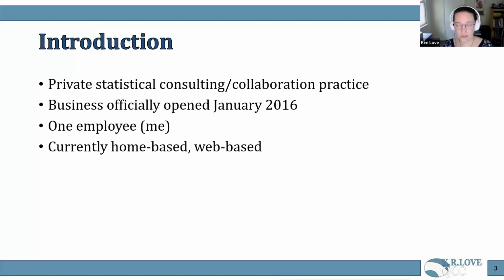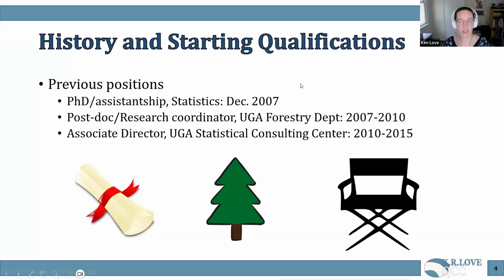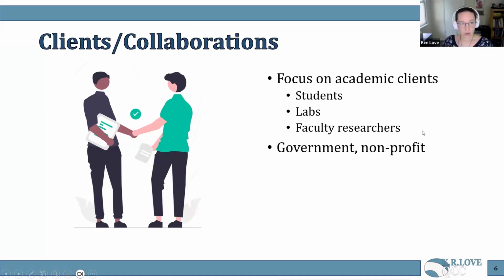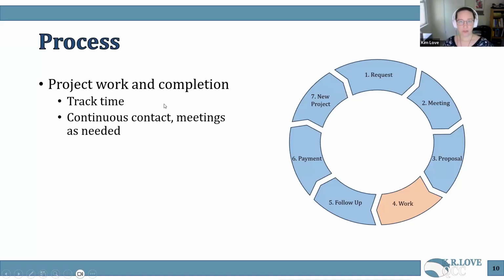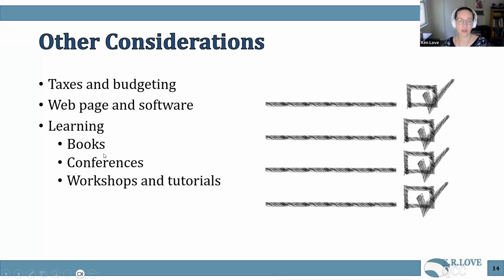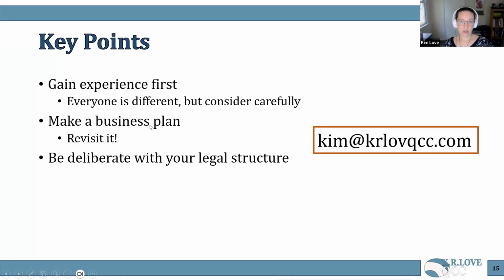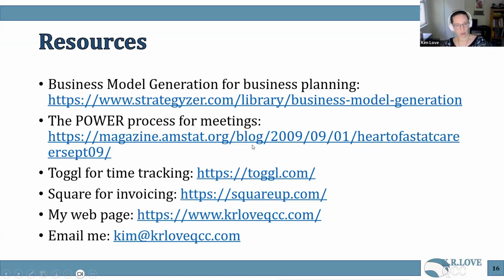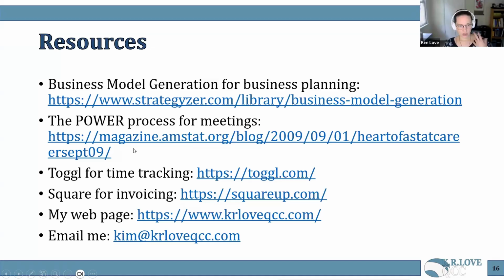Statistical Collaboration in Private Practice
Kim's Statistical Consulting Practice Overview
Dr. Kim Love presents about her private statistical consulting and collaboration practice, which she started in January 2016 and operates as a home-based, web-based business with herself as the only employee. She handles approximately 50 new requests annually, with projects ranging from 30 minutes to over 50 hours, and her work includes answering quick questions, study design, analysis, creating reports, and co-authoring academic papers.

Kim's Statistical Consulting Journey
Kim shares her professional background before starting her private statistical consulting practice. She gained technical skills during her PhD, learned to be a statistical collaborator in the Forestry department at the University of Georgia, and developed broader skills as associate director of UGA's Statistical Consulting Center. Before launching her practice, Kim discussed the career change with her family, created a business plan to ensure profitability, and hired a lawyer to handle legal setup requirements. She benefited from a gradual transition when her previous employer became her first client, allowing her to establish her business while maintaining income.

Academic Client Onboarding Process
Kim explains her client base, which primarily consists of academic clients including doctoral nursing students, academic labs, and individual faculty researchers, as well as some government, nonprofit, and corporate clients. She charges corporate clients more due to their stricter deadlines and higher demands, justifying this because they are profit-making entities unlike her academic clients. Kim outlines her client onboarding process, which includes an initial request form for academic clients and a free consultation meeting to determine if they're a good match, noting that this approach helps maintain goodwill even if they don't end up working together.

Statistical Consulting Process Overview
Kim explains her consulting process, which includes creating a proposal with hourly estimates and timeline after initial meetings, occasionally signing contracts that she reviews carefully, and then moving to project work. During projects, she tracks her time meticulously to stay within budget, maintains continuous contact with clients through meetings or email as needed, and renegotiates terms if the project scope changes. Kim emphasizes that meeting budget and timeline expectations is as important to clients as the technical quality of her statistical work.

Client Process and Business Sustainability
Kim discusses the final stages of her client process, including sending reports, invoicing, and payment. She admits feeling awkward asking for money but rarely has issues with non-payment, attributing this to her careful process. Kim explains that her practice has been sustainable for ten years through repeat clients and referrals without formal advertising. She covers business considerations including taxes, budgeting, maintaining a professional website, software expenses (SPSS and R), ongoing professional development, and retirement planning.

Statistical Consulting Success Strategies
Kim advises those interested in starting their own statistical consulting practice to gain experience first, as those who start right after school tend to struggle more. She emphasizes the importance of creating and revisiting a business plan, being deliberate with legal structure, and developing a flexible process for tracking projects and deadlines. When asked about essential skills for young statisticians, Kim notes that while technical statistical knowledge is important, the ability to communicate with non-statisticians is crucial, explaining that many clients appreciate her ability to simplify explanations and provide straightforward answers without excessive technical details.

Solo Statistician's Business Strategy
Kim discusses her consulting business, explaining that she works on about 50 projects per year as a solo statistician, though she collaborates closely with clients. She prefers many smaller projects rather than tying herself to one large client, which has proven beneficial for her business stability. Regarding charging for learning time, Kim is upfront with established clients about needing to learn new techniques and typically bills for this time, though she may be flexible when she underestimates the learning curve. When asked about finding clients in a new location, she recommends joining professional associations, attending industry-specific conferences, and potentially investing in advertising, noting that building a sustainable business often requires some upfront investment.